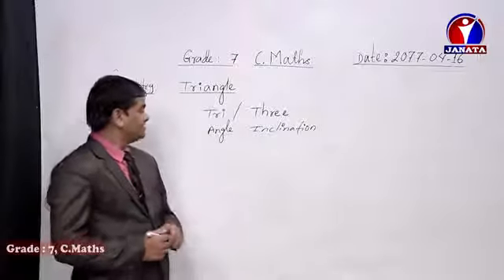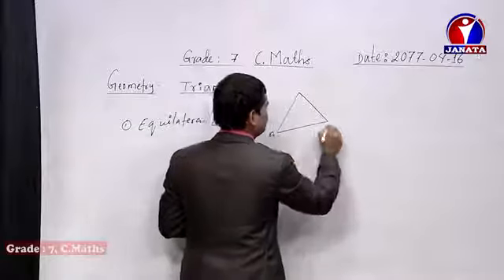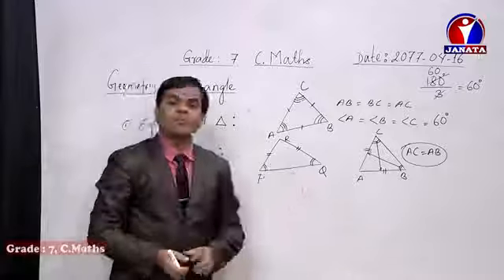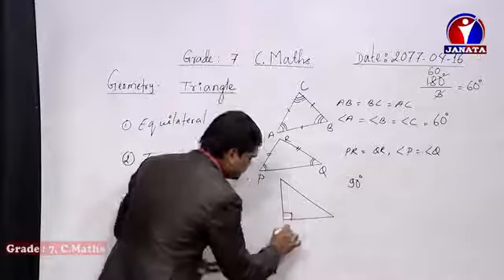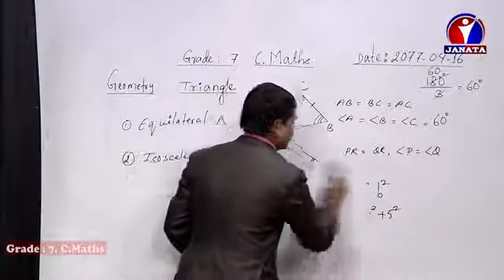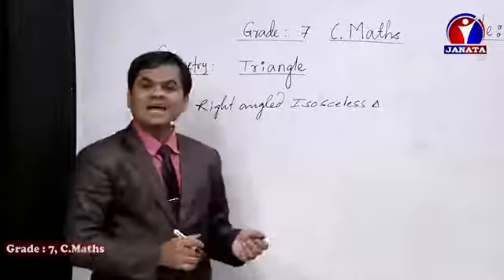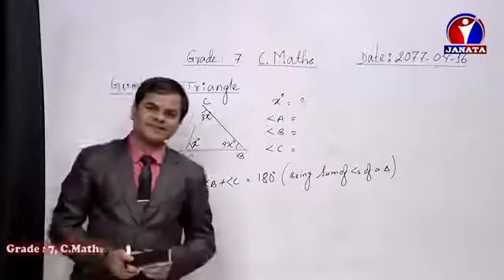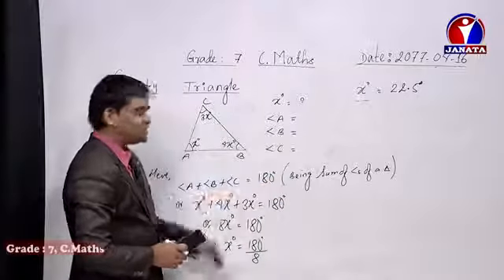PABSON दूर शिक्षा, Class SEVEN (7), Maths, Episode 29, Distance Education, Janata Television, DAY 29